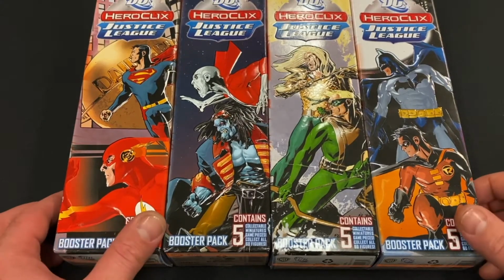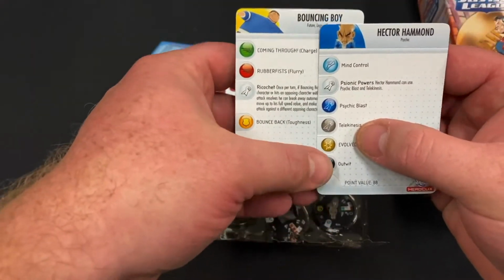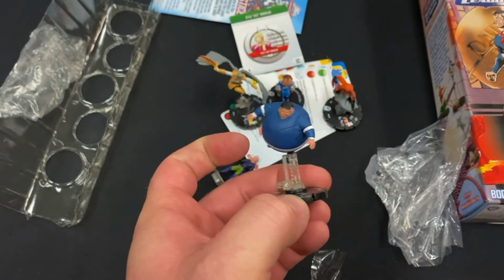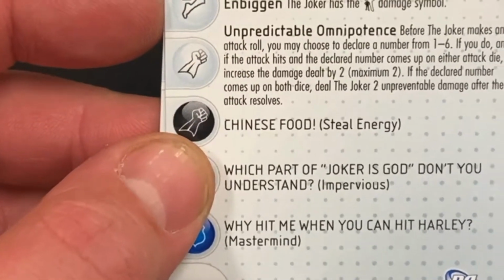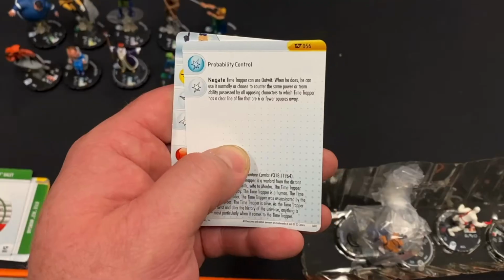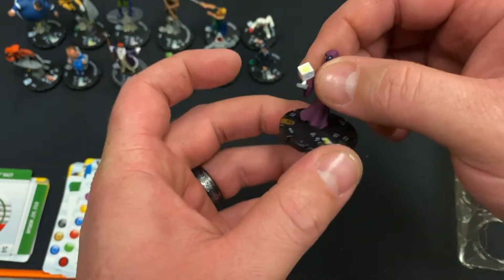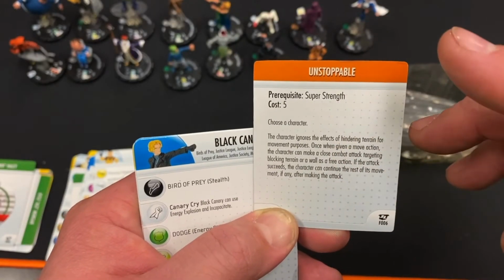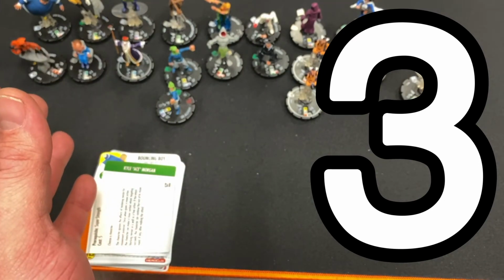HEROCLIX | Vintage Set From 2007!!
When you wish upon a Starro.
Sean picked up some Heroclix boosters that are over 14 years old.
Let's see what the Past has in store for the Future!